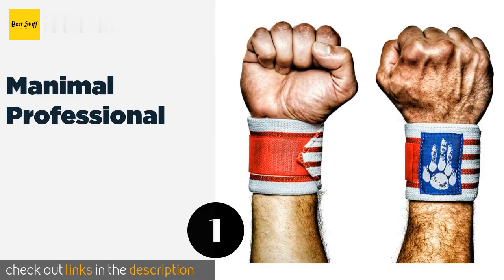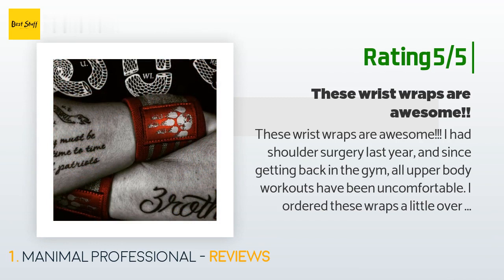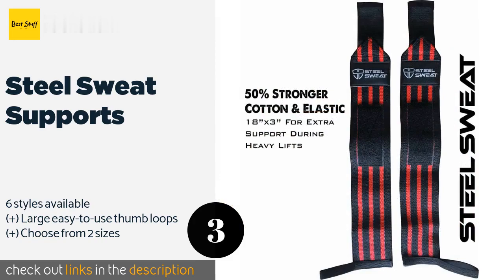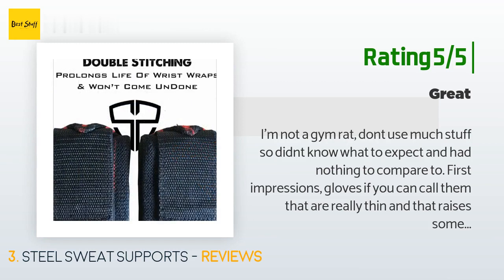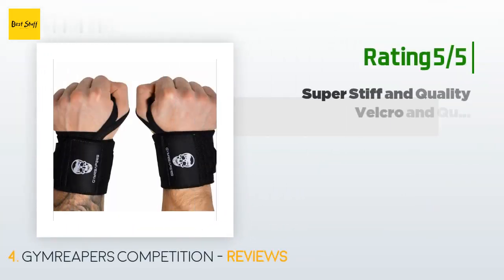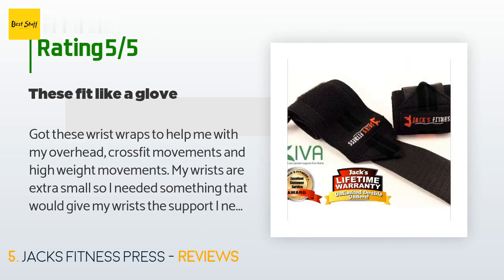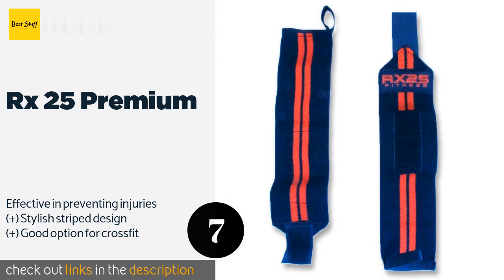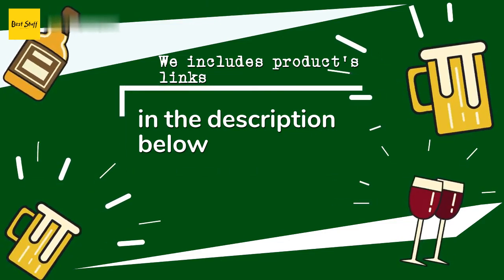🌵7 Best Lifting Wrist Wraps 2020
1 - Manimal Professional:
✅ Amazon US
🌏 Amazon International

2 - Grip Power Pads:
✅ Amazon US
🌏 Amazon International

3 - Steel Sweat Supports:
✅ Amazon US
🌏 Amazon International

4 - Gymreapers Competition:
✅ Amazon US
🌏 Amazon International

5 - Jacks Fitness Press:
✅ Amazon US
🌏 Amazon International

6 - 321 Strong Fitness:
✅ Amazon US
🌏 Amazon International

7 - Rx 25 Premium:
✅ Amazon US
🌏 Amazon International